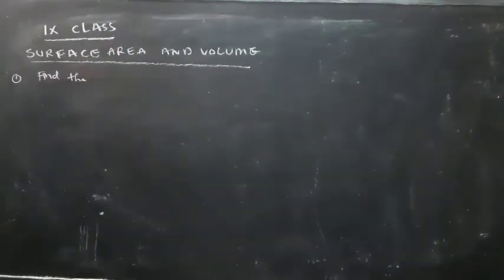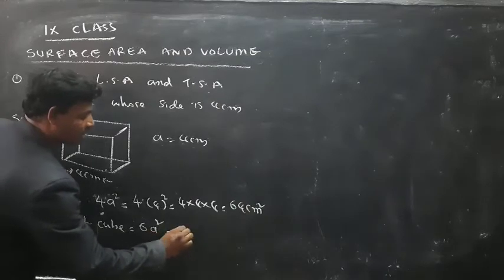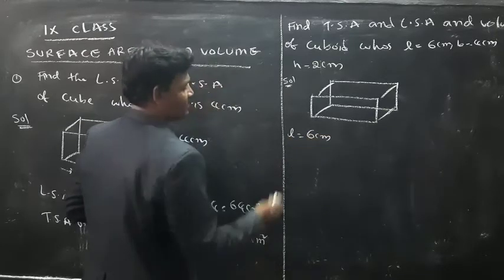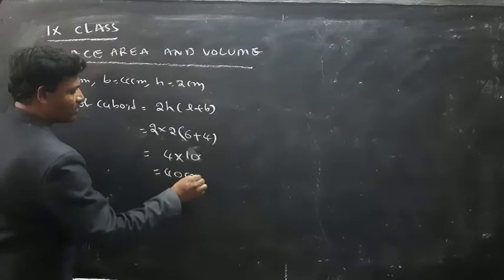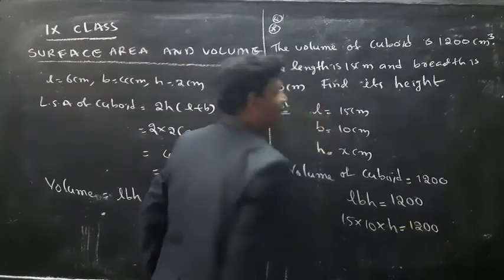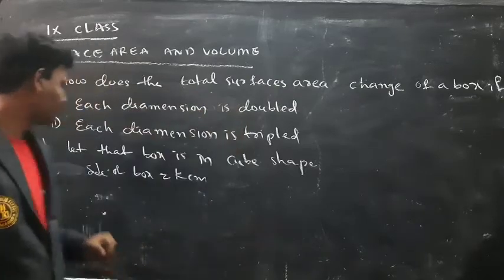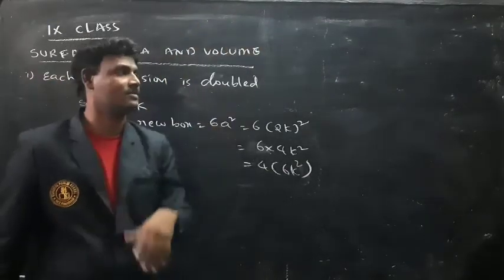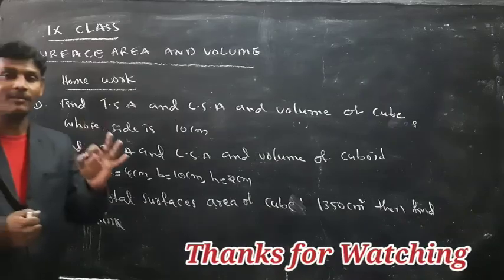SURFACE AREA & VOLUME | PART-2 | CLASS 9 | KAKATIYA PUBLIC SCHOOL NZB | JAGDEESH SIR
SURFACE AREA & VOLUME | PART-1 | CLASS 9 | KAKATIYA PUBLIC SCHOOL NZB | JAGDEESH SIR